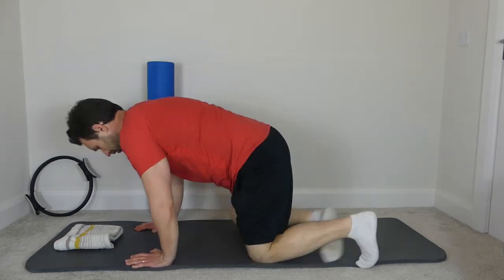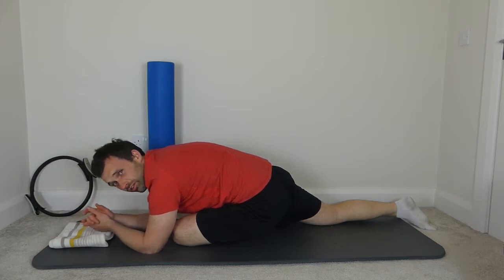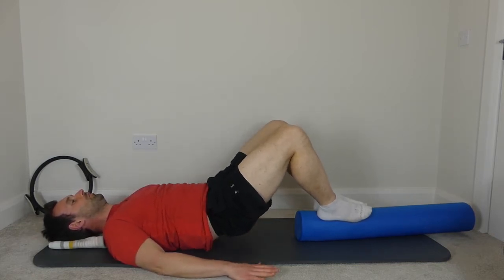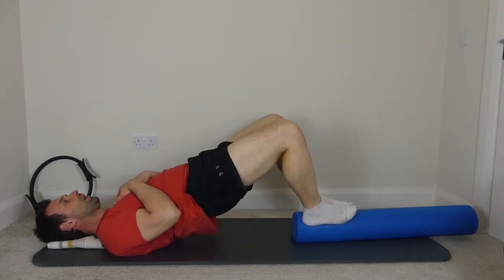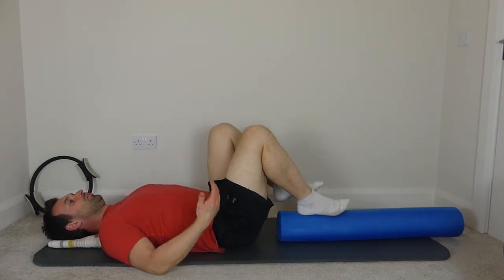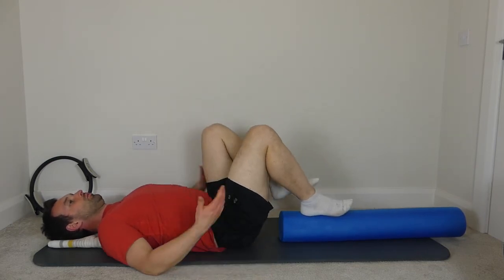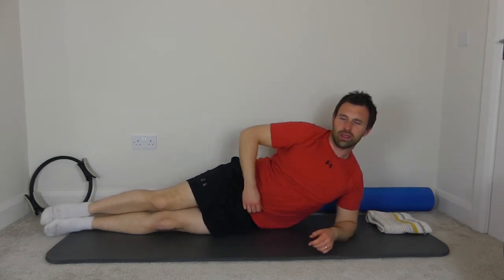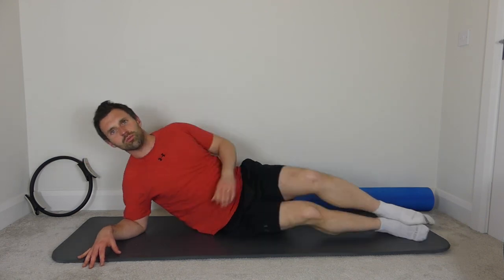Pilates@Home | Express Class | 12th April 2021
This week's 15 minute class.